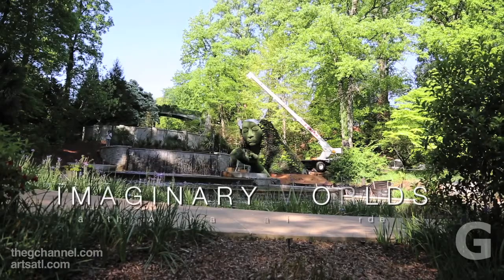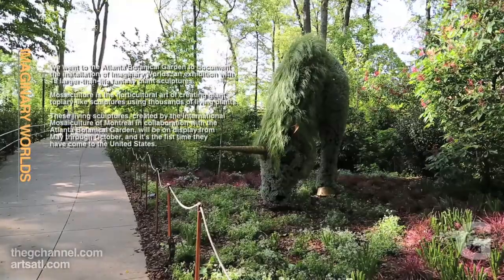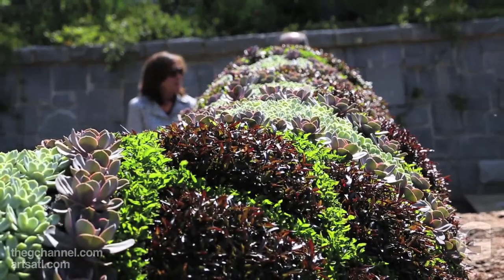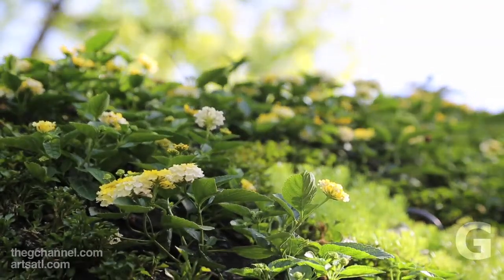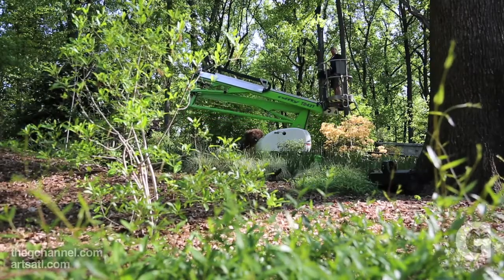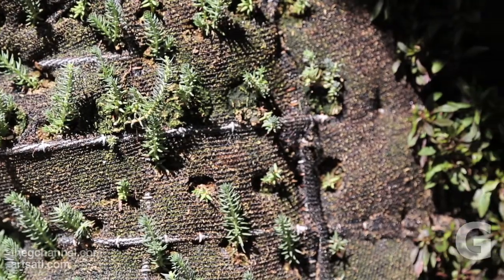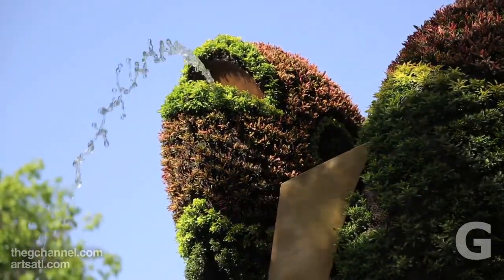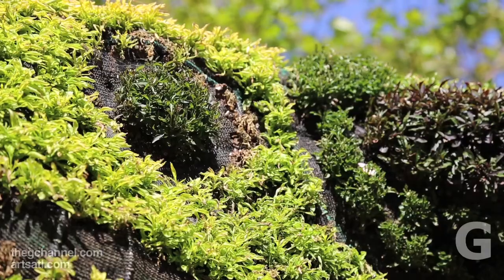IMAGINARY WORLDS at the Atlanta Botanical Garden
We went to the Atlanta Botanical Garden to document the installation of Imaginary Worlds, an exhibition with 19 larger-than-life fantasy plant sculptures.

Mosaiculture is the horticultural art of creating giant topiary-like sculptures using thousands of living plants.

These living sculptures, created by the International Mosaiculture of Montreal in collaboration with the Atlanta Botanical Garden, will be on display from May through October, and it's the fist time they have come to the United States.

by Felipe Barral